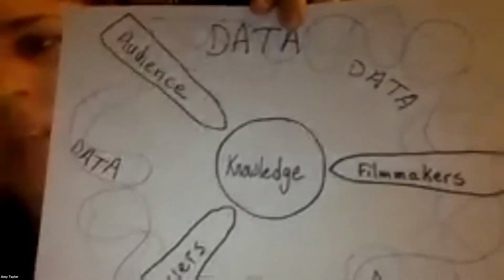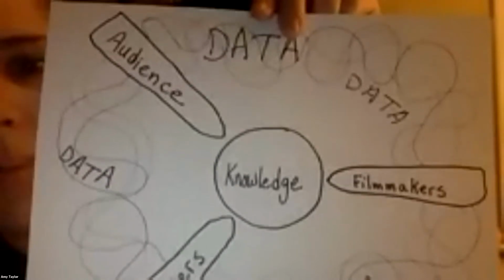Design Team 11 Model 11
Presentation by Don Downie, Kristina Pupo, and Amy Taylor

For a more detailed, written document to accompany this and the other 12 presentations, you can visit this Google Folder

This ecosystem was developed and this presentation made as part of the 2021 Constellation Incubator, presented by Avalon: Story You can follow Constellation Incubator on Twitter and Instagram